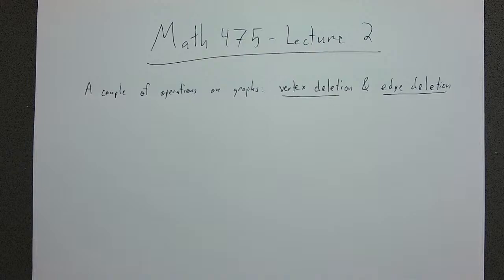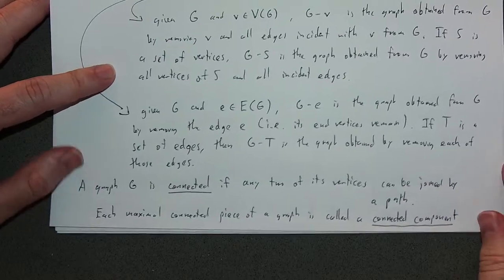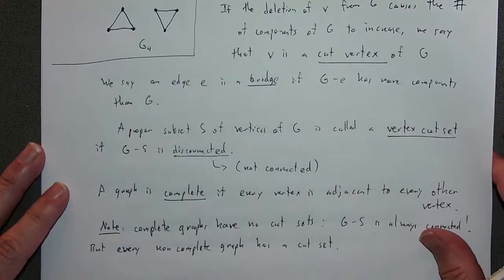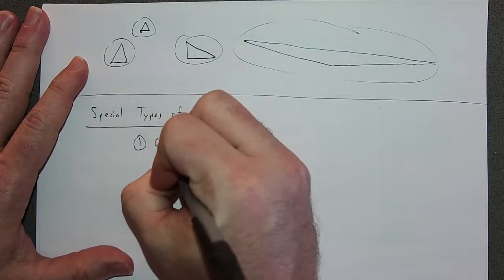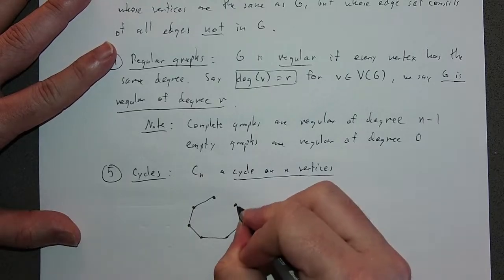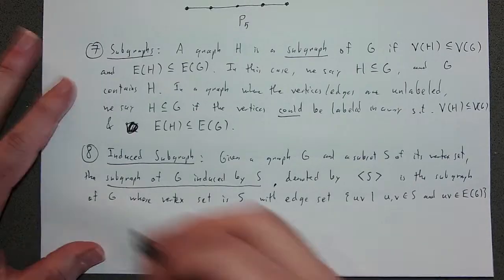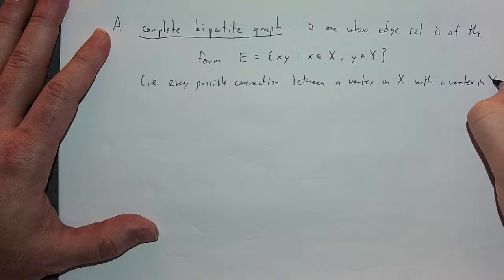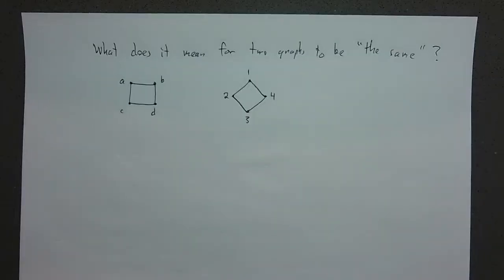Math 475 - Lecture 2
Connectivity, special types of graphs, isomorphisms between graphs